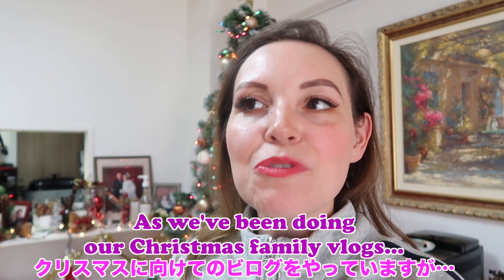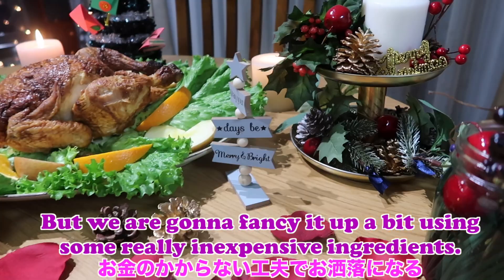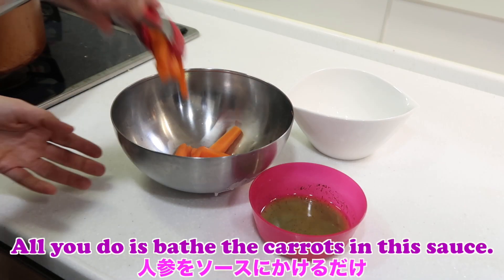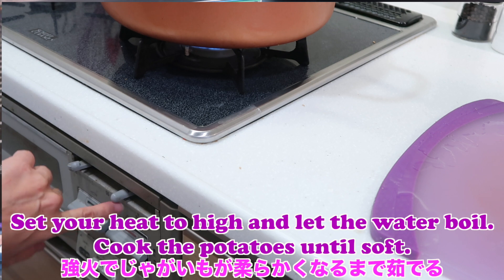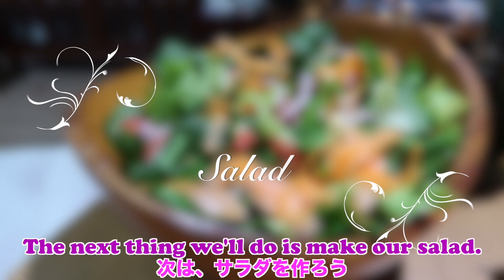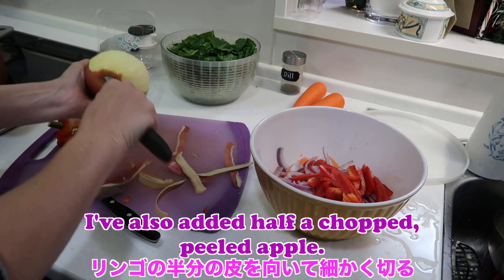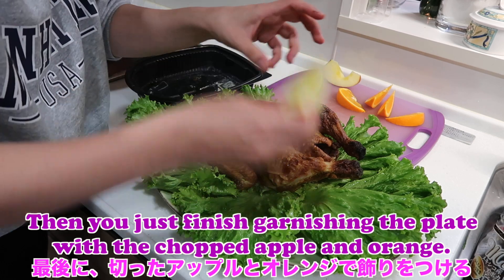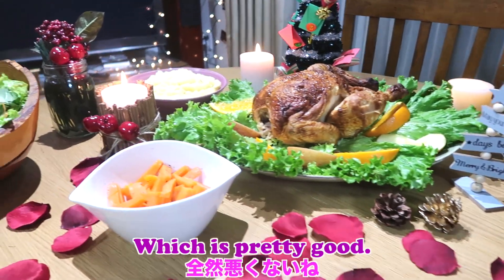英語でコストコのロティサリーチキンを使ったお洒落なメニュー｜料理｜日本語字幕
英語のリスニング力アップのためのこの動画のベストな活用方法については、下記をご確認ください★★

《今日の動画について》
12月1日からクリスマスに向けての家族ビログを週２〜３回程度であげています。テーマは、クリスマスのお買い物やクリスマスの家の飾り付け、サンタさんへの手紙、等々ですが、最もリクエストされている動画は「クリスマスディナーの作り方」です。特にお洒落な作り方と安いディナーの作り方です。アメリカでクリスマスディナーを一日かけて作るもんです（日本のお正月みたいな感じかな？）。ターキーを食べることが多いですが、日本でターキーはなかなか手に入れないターキーなので、ターキーの代わりにコストコのロティサリーチキンでお洒落なクリスマスディナーの作り方をご紹介したいと思います。

《レシピ・材料》
※細かい作り方は動画をご覧ください。

■にんじんとバター、ディル、はちみつ
人参：３本
ディル：小さじ1/2杯
はちみつ：小さじ１杯
塩と胡椒：少々

■マッシュポテト
じゃがいも：約１ｋｇ
バター：300 gm
にんにく：4-5かけ
塩：お湯用（大さじ3-4杯）
牛乳：1/4-1/3カップ（味見しながら）
塩と胡椒：最後に味見してからお好みで入れる

《この動画を英語の勉強にどうやって使う？》
「聞き流し英語」的な感じでこの動画を是非見てください。私達のチャンネルで、実際にネイティブが使っている英語の文法も使っていますし、変にスピードも落としていませんので、このスピードにある程度慣れてたら、海外に行ったらばっちりなはずです！ ですので、是非こちらの動画で英語のリスニングの勉強していただければと思います！ なお、英語のリスニング力アップのためのこの動画のベストな活用方法があります。４ステップ法 ①まず、動画を最初見る時に、日本語の字幕を見ながら楽しく動画を最初から最後まで見る。このステップは「英語を勉強する」ステップではなく、単純に「動画の内容」と「ストーリーの展開」を覚えるステップです。つまり、英語・日本語関係なく、この動画で何が起きているかを理解することがステップ１です。ここであまり英語の勉強を気にしなくてもいいです。 ②もう一度動画を見るけど、今度は、各フレーズ（気になるフレーズ）を１つ１つ丁寧に聞いて、英語と日本語の字幕（両方とも）一緒に読んで、英語のフレーズ（英語の表現）や言い方を意識する。一時停止したり、巻き戻したりすると理解しにくい英語の表現を理解できるかもしれません。信じがたいですが、私達の動画に本当に「知っておくべき英語」が厳選されています。なのでどのフレーズを学んでも損ではありません。「生きた英会話」と思っていただければと思います。 ③もう一度動画を見る。今後は、日本語の字幕を絶対に見ないで動画を見る。理解できない場合は、絶対に英語の字幕だけを見る。なので、このステップは、「海外に留学したばかりの人になった気分」。つまり、日本語に頼らないステップ。 ④英語の字幕と日本語の字幕、どれも全く読まないでで最初から最後まで動画をもう一度見る。 絶対に、自分の理解度に驚くはずです。１００％は理解できないかもしれないが、聞く前と比較すると本当にビビるぐらい英語力が伸びる。「ええ？これだけで英語力が上がるの？」と思われる方が多いと思うけど、4回も同じ箇所を見ているので、それだけで思っている以上に英語が身についている（同じ歌を４回聞けばなんとなく歌えると一緒）。留学する時に、こういう風にみんな学ぶ。因みに幼児も同じように言語を学ぶ。 この４つのステップを踏んだ後に、もしまだ動画の内容が完璧に理解できないということであれば、リスニング聞き取れなかった箇所だけに戻り、更に２—３回を聞くことがお勧めです。 最後ですが、もし、使っている英語について何か質問があればいつでもコメントで聞いてくださいね。他の視聴者のためにもなるし遠慮なく聞いちゃってください。 では、Good luck!!!